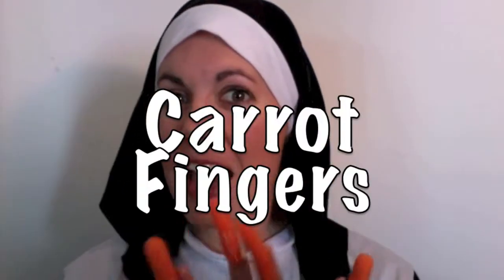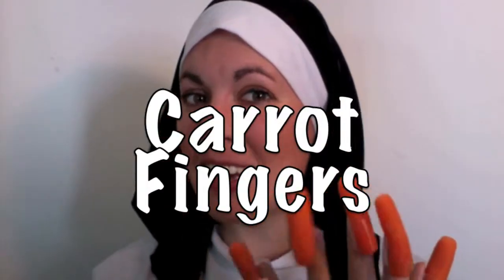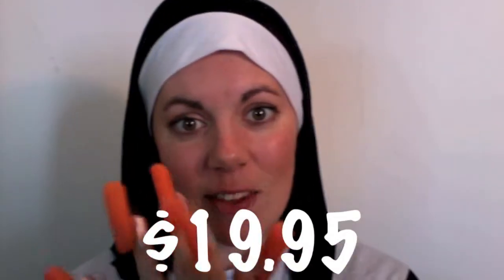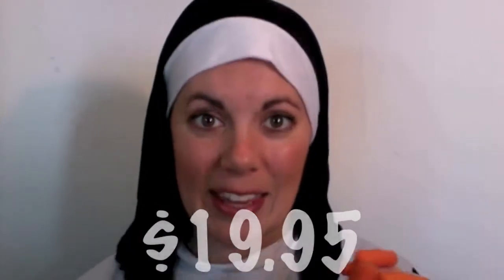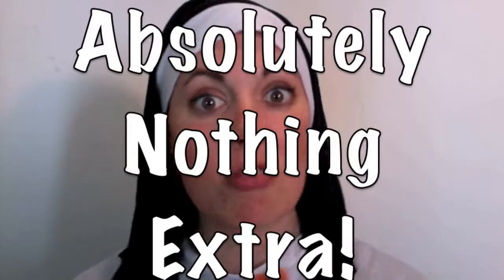VeganNun: Carrot Fingers!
An amazing new product that is practically useless!